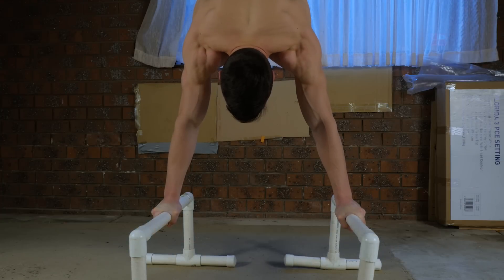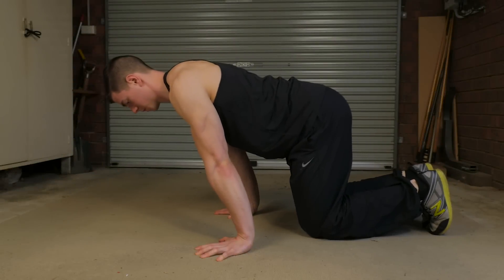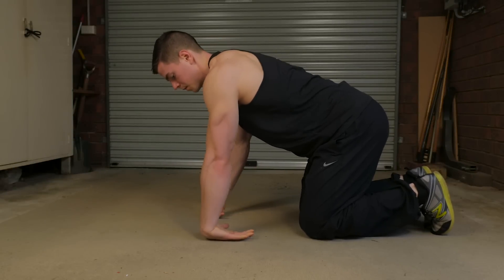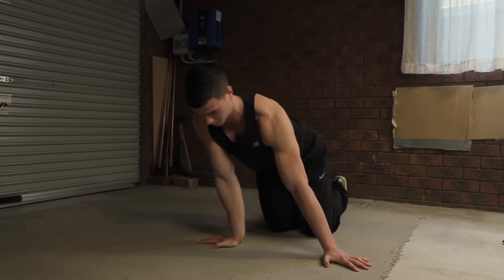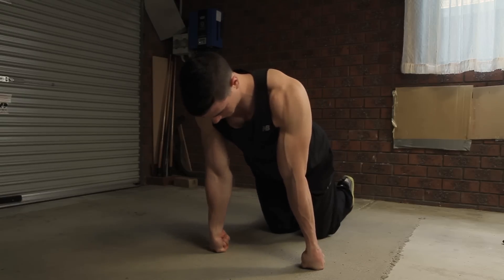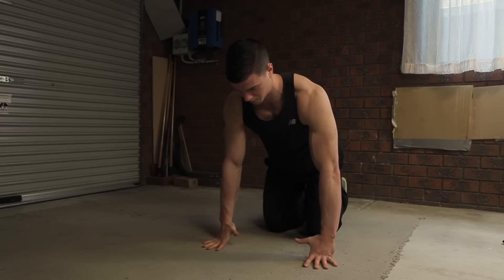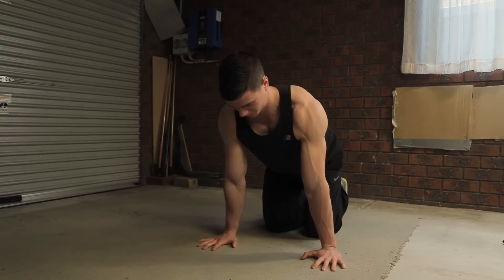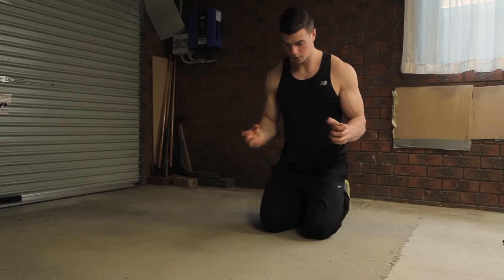Complete Wrist Stretches & Mobility Guide